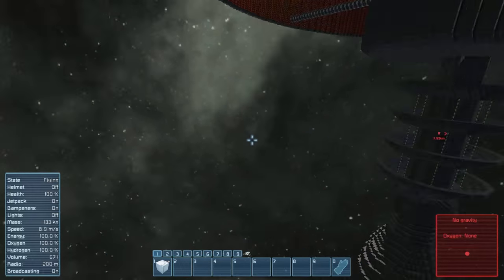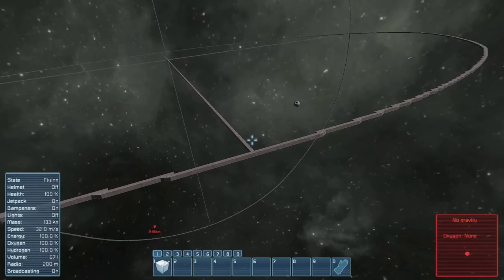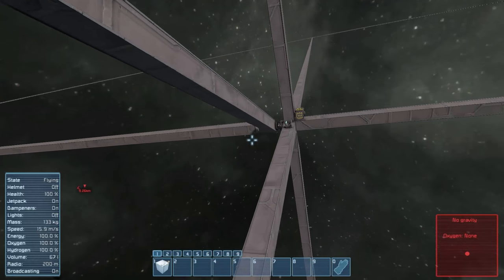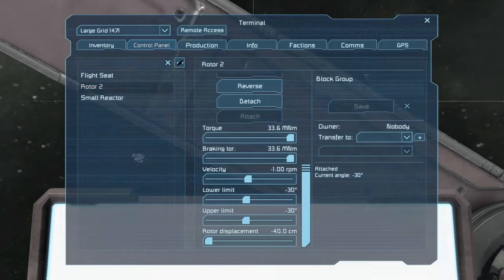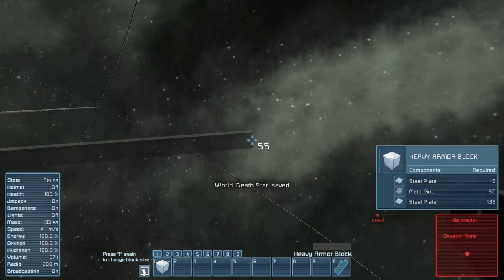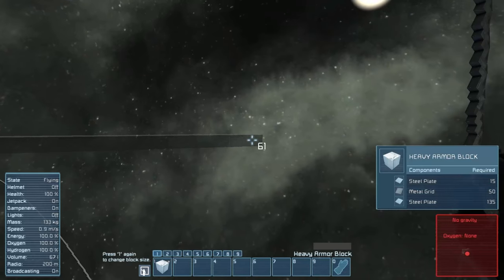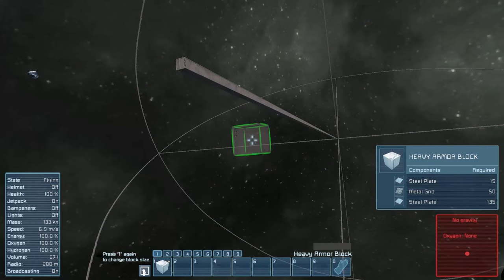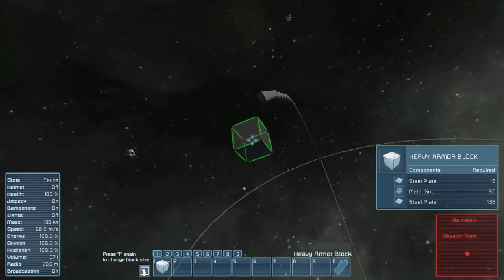(SE) Death Star: Super Laser Attachment Fail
Today we try to attach the Death Ray to the the Death Star Frame. 150,000 blocks, 95,000,000 triangles and a rotor might be too much for the game.